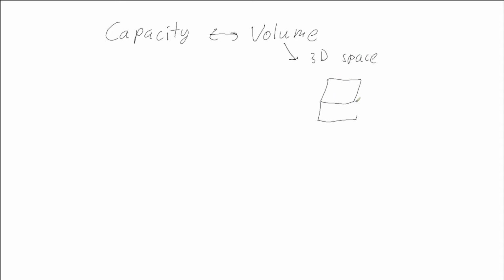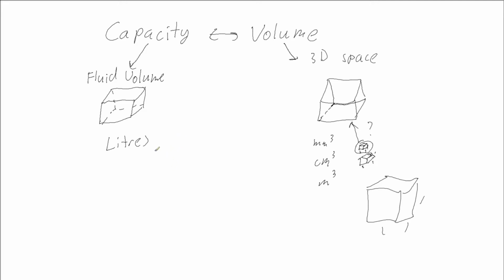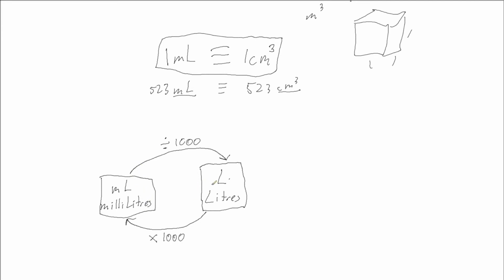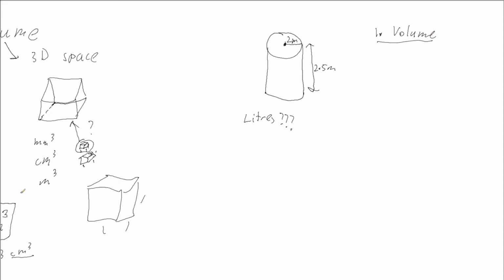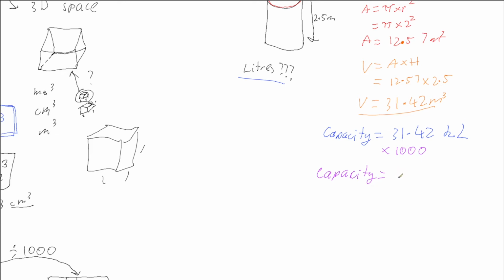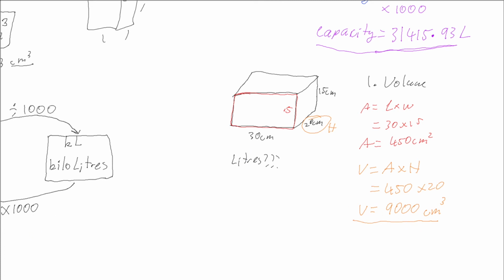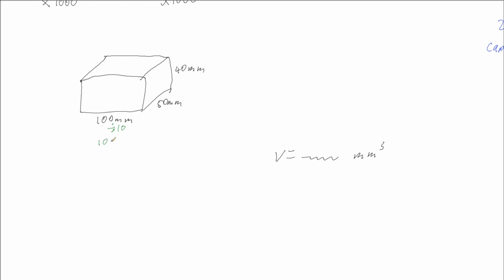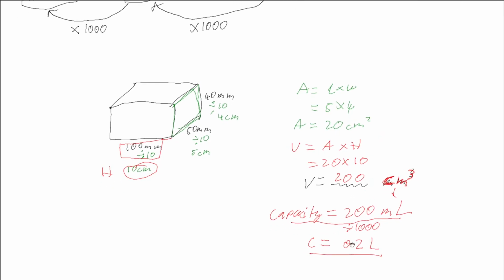Capacity and Volume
This video looks at the connection between Capacity (Litres) and Volume (linear units cubed) and how to get the capacity of a 3D object